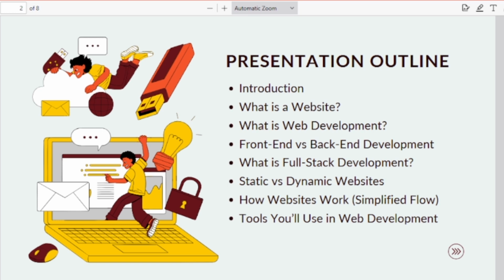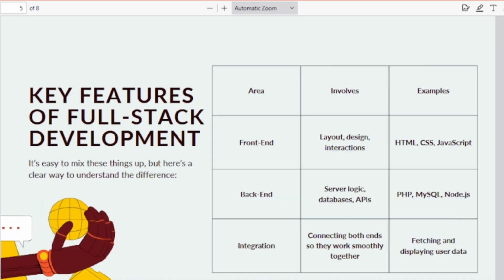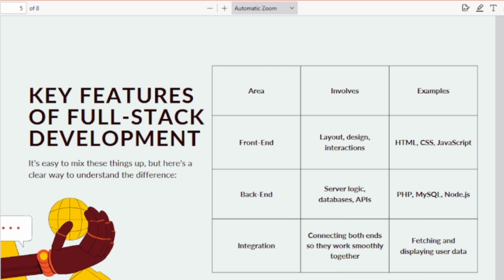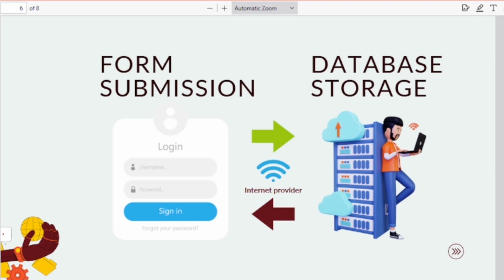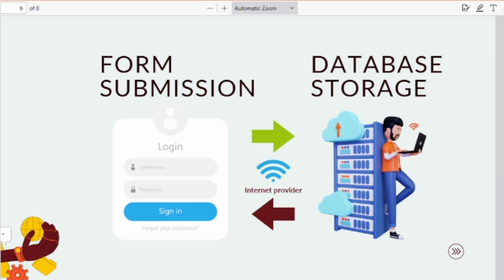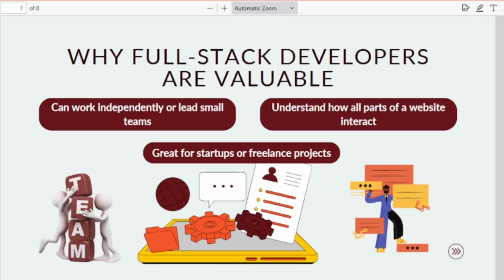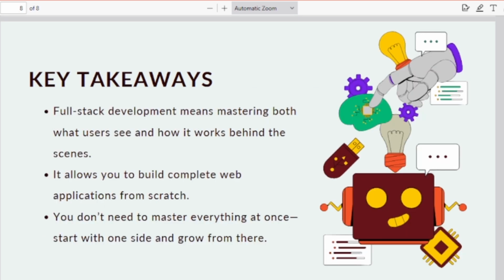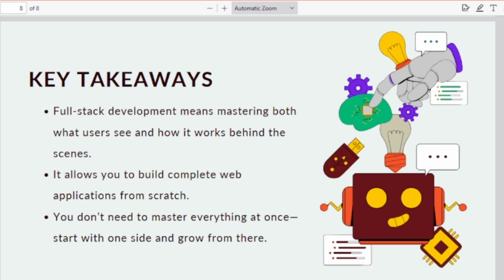What is Full Stack Web Development? | Frontend vs Backend Explained for Beginners Ep5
Discover what full stack web development truly means! This beginner-friendly video breaks down frontend and backend roles, how they work together, and why full stack developers are essential in modern web projects. Learn how to build complete web solutions, the tools you need, and get practical examples of how frontend and backend integrate. Ideal for aspiring developers, freelancers, and tech startup enthusiasts.

00:00 - Introduction: Why This Topic Matters
00:23 - What is Full Stack Development?
00:48 - Frontend vs Backend Responsibilities
01:52 - Integrating Frontend and Backend
02:15 - Practical Example: Login Form Workflow
02:49 - How the Server Handles Form Requests
03:49 - Diagram Walkthrough: Frontend to Backend Communication
04:16 - Working as a Full Stack Developer
04:48 - Why Start with One Side First?
05:31 - Summary & What’s Coming Next